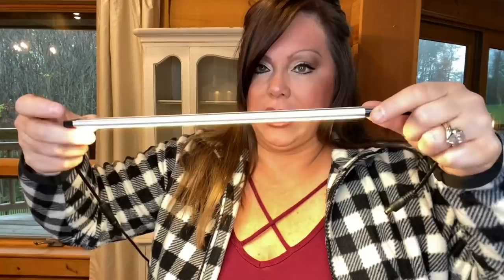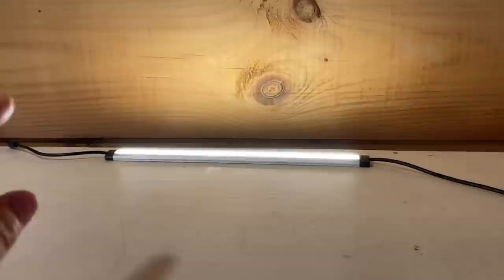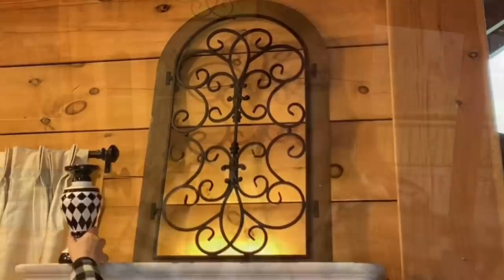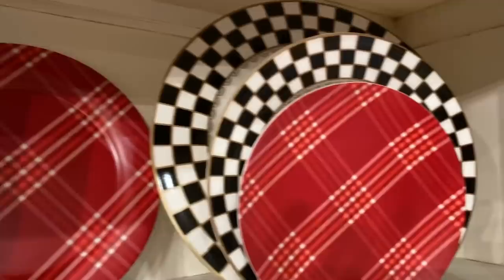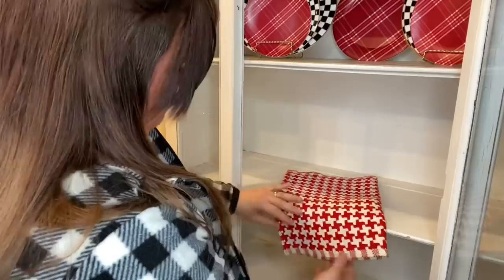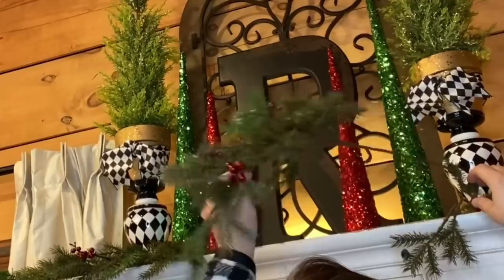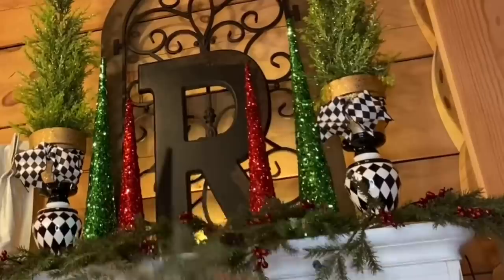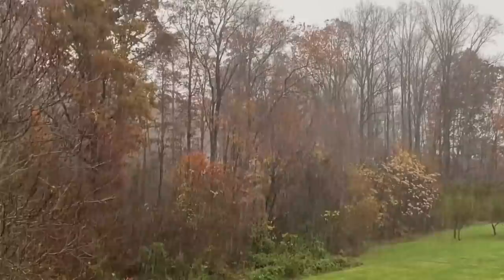MacKenzie - Childs Inspired // Decorate With Me // Christmas Decorating// French Country Hutch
Hi friends, join me today as I share my French Country Hutch decorated for Christmas! Thx for stopping by and be sure to join me Friday for a very special collaboration with Delightfully Southern, you won’t want to miss it. We will be decorating our mantles for Christmas. See you Friday! ~XOXO ❤️

MY JACKET
Zip-Front Microfleece Jacket Fleece

MY EARRINGS
20 Pairs Faux Leather Earrings Lightweight Leaf Earring Teardrop Dangle Earrings

FOOD STORAGE CONTAINERS - MacKenzie - Childs Inspired
Checker Pattern Porcelain Food Storage Containers with Lids Airtight, Set of 4, Food Storage Jars, Ceramic Canisters, 35 oz/25 oz/18 oz/13 oz, Matching Checker Dinnerware Set

CANDLEHOLDER
K&K Interiors 14144A-2 Black/White, 10 Inch Harlequin Ceramic Candleholder

PLATE SET IN VIDEO (Mackenzie Childs Inspired Plates) Checker Pattern 20-piece Round Dinnerware Set for 4, Bone China
18 Piece China Espresso & Cake Serving Set of 6 Coffee Cups & Saucer with Dessert Plate Metallic Gold (Gold Diamond Pattern)

(SQUARED PLATE VERSION) Checker Pattern 24-piece Square Dinnerware Set for 6 with Side Dishes:

CHECKERED KETTLE
Supreme Housewares Whistling Kettle, 8x8x8 inc, Weight 4lbs, Black Diamond

Under Cabinet LED Lighting Kit Plug in,6 pcs 12 Inches Cabinet Light Strips, 2000 Lumen, Super Bright, for Kitchen Cabinets Counter, Closet, Shelf Lights, 31W, Warm White (6 Bars Kit)

PINE STEMS
Cypress Pine Stems Snowy Glittered Pine Spray with Mini Pinecones

RIBBON
1 1/2" X 10YD WHITE CHECKERED FABRIC RIBBON
Black and Cream Checkered Harlequin Wired Ribbon 2.5" Wide x 10 Yards

RED GLITTERED CHRISTMAS CONE
Set of 2 Red Glittered Christmas Cone Trees 16 Inches and 20 Inches High

GREEN CONES
Luxspire Christmas Cone Tree Light, 3 Pieces LED Lighted Cone Tree Outdoor Christmas Decoration, Sparkle Beautiful Bright Tree Use Battery Powered Home Décor Christmas for Party Decoration, Green

CUTE RESIN TREE TOPIARY

WALL GATE
Distressed Gray Arched Cathedral Window Frame Wall Décor

PLATE HOLDERS
4 PACK Black Iron Easel Plate Display

PLAID PLATES
Mud Pie Deck The Halls Red Tartan Plaid Charger Plates & Beverage Napkins, 13" Diameter, Set of 4
***My plates I purchased at Target.

THROW BLANKET Flannel Fleece Throw Blanket for Sofa Couch

PILLOWS
2 Retro Farmhouse Buffalo Plaid Check Pillow Cases with Pom-poms Decorative Throw Pillow Covers Cushion Case for Sofa Couch 18x18 Inch Black and White

PILLOW INSERTS (SET OF 2)
Throw Pillow Inserts, Set of 2 Lightweight Down Alternative Polyester Pillow, Couch Cushion, Sham Stuffer, Machine Washable. (White, 18x18)

CHRISTMAS WREATH
24 Inch Pre-lit Christmas Wreath Red Bow

CURTAINS
Lush Decor Curtains-Grommet Panel with Insulated Blackout Lining, 95" L Pair, Wheat:

CURTAIN RODS
Window Treatment Curtain Rod - Square Finials, 1 1/8 in Rod, 72 to 144 Inch, Antique Black

SWING LIGHTS
Swing Arm Wall Light Fixtures Wall Light Plug-in Cord Industrial Wall Sconce Black Finish (2 Lights):

LED CANDLES:
Flameless Candles Flickering LED Candles Set of 12 (D:3" X H:4") Ivory Real Wax Pillar Battery Operated Candles with Dancing LED Flame 10-Key Remote and Cycling 24 Hours Timer